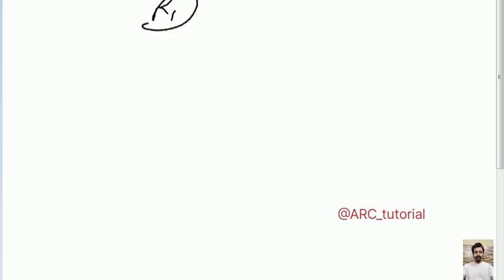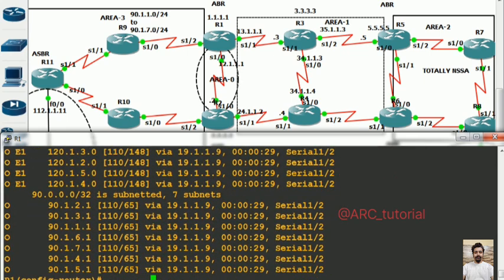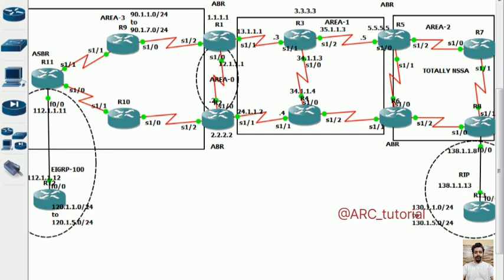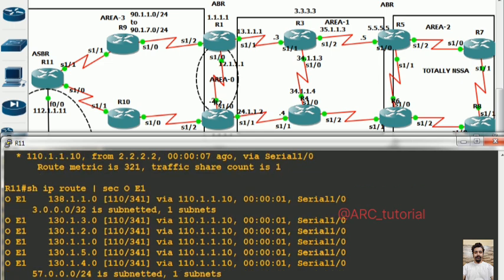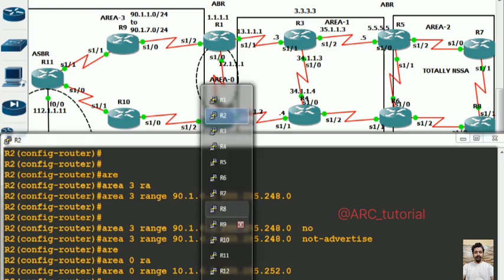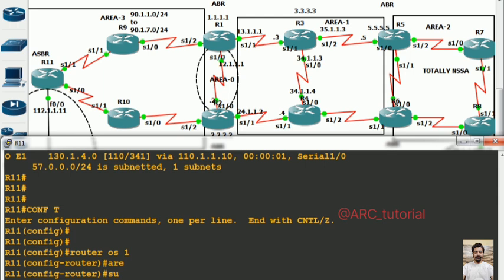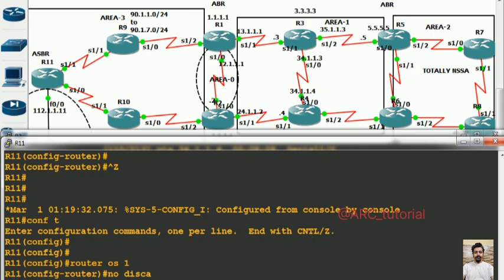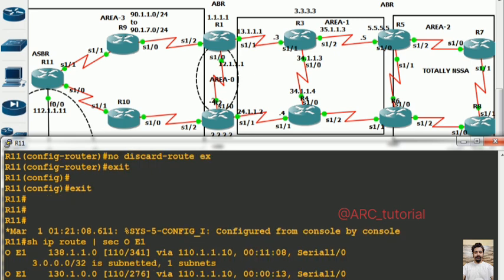22. OSPF Day 7(Part 3) by Anirudh Chhillar @ARC_tutorial